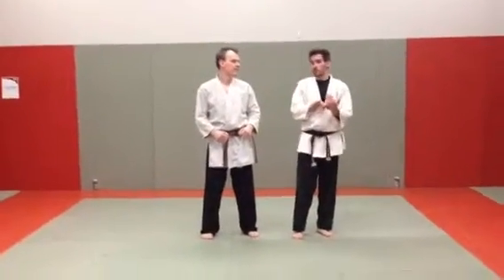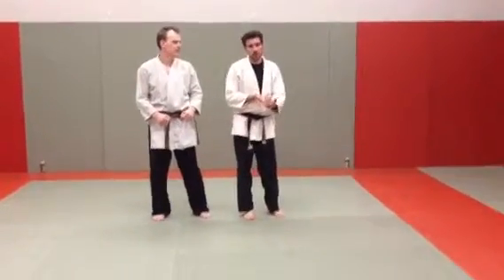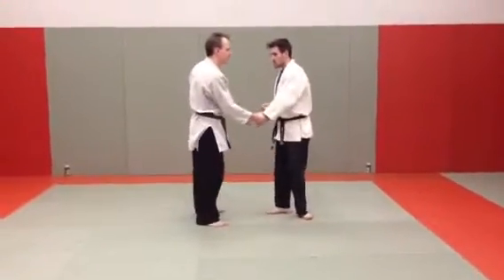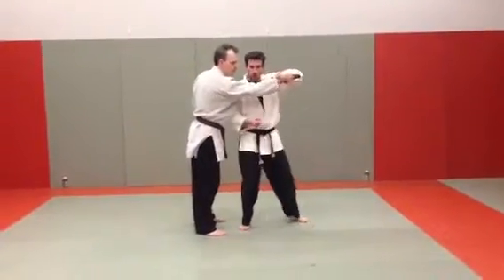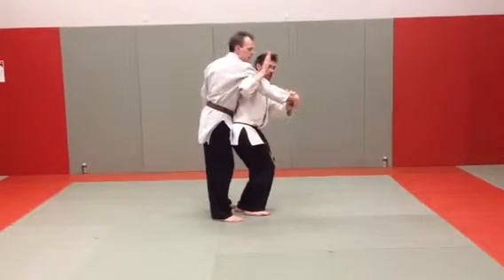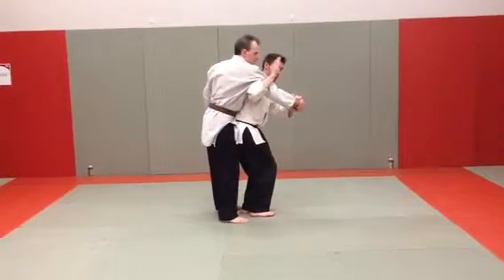Blue -- kneeling under the arm throw -- slow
Throws